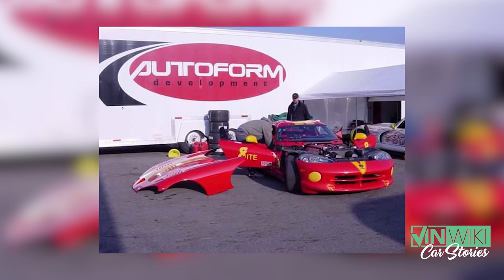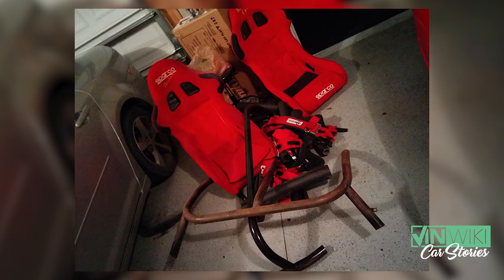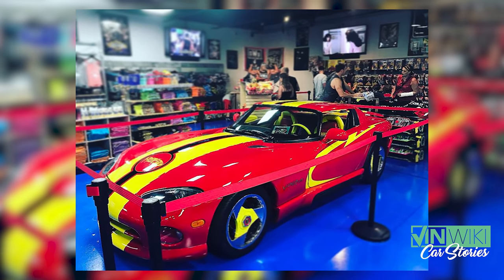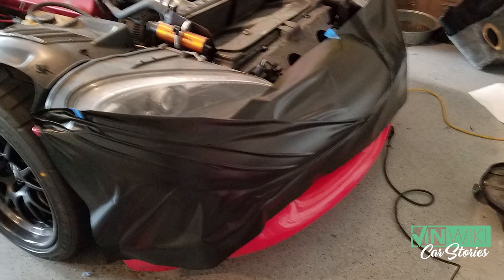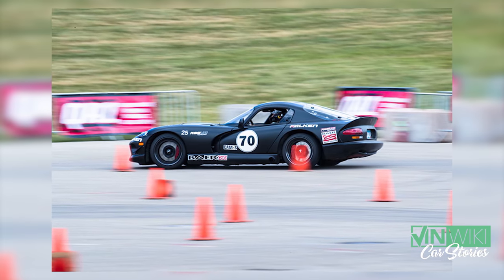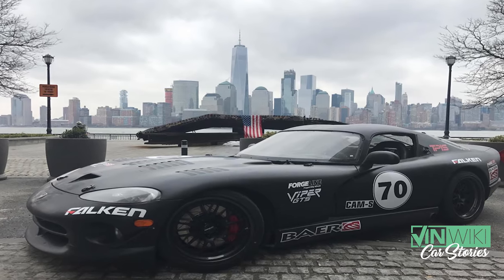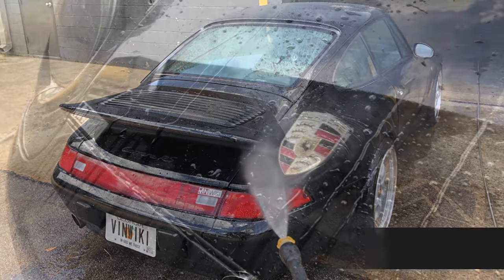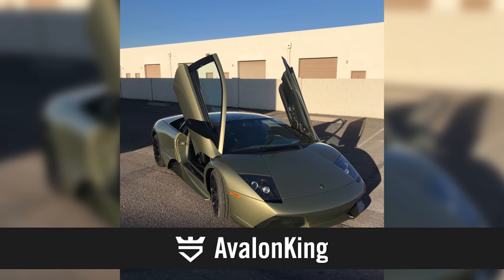A rough Hulk Hogan Viper, a bad wrap job, & an Instagram model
Eric McClellan traded his SLC for a Viper race car and a Porsche 911. He quickly flipped the 911 but spent some time improving the Viper. It needed a lot of attention.

Ed recently tried the Armor Shield IX DIY Kit on his Porsche and was impressed.

He also very shrewdly negotiated $25 off.

Buy our NEW, LIMITED EDITION t-shirts and gear at our store.

Add to the stories of your cars and the cars you love on VINwiki.